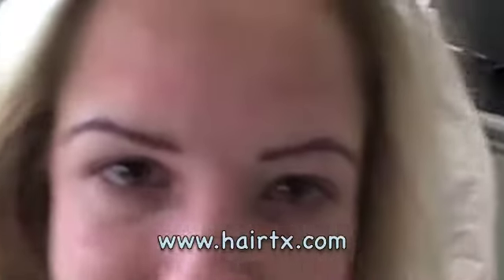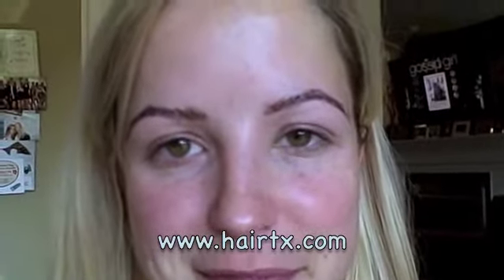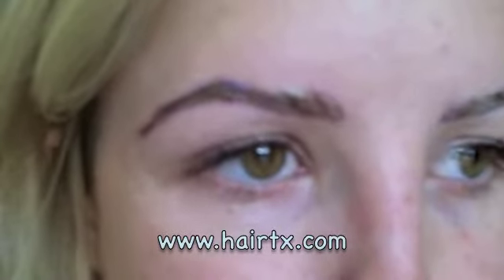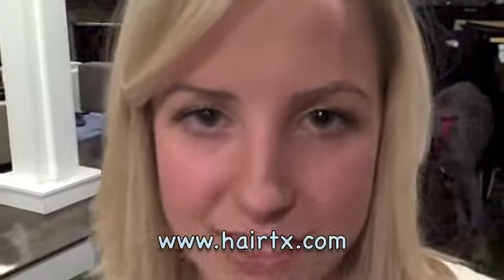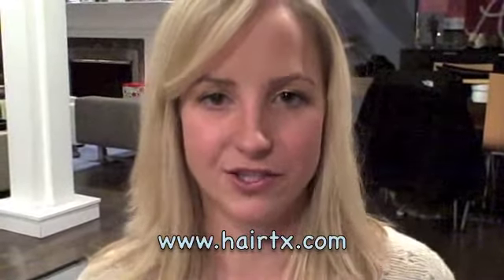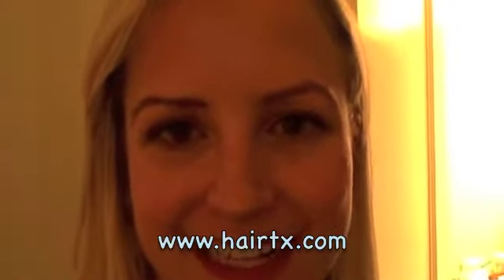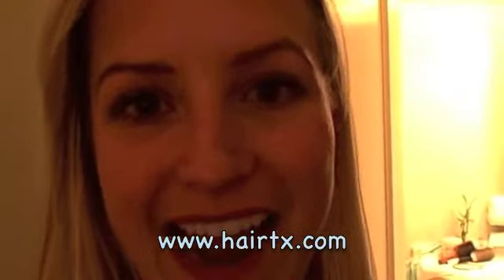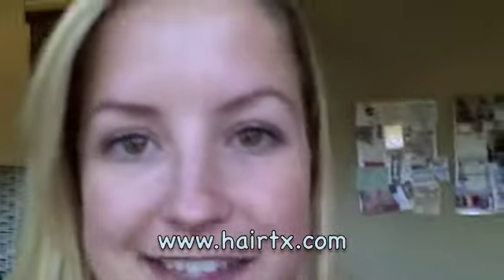Eyebrow Hair Transplant Video Diary in Dallas, Texas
This Eyebrow Hair Transplant was performed in Dallas, Texas, and this patient of Dr. Sam Lam shows the nature of her recovery during the first week following her eyebrow transplant.